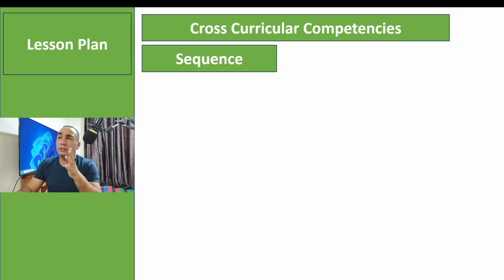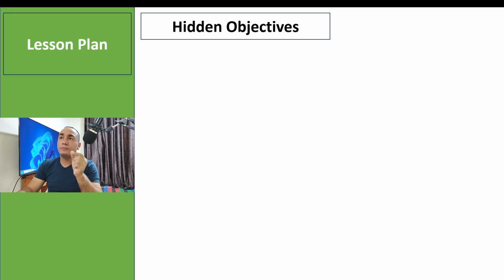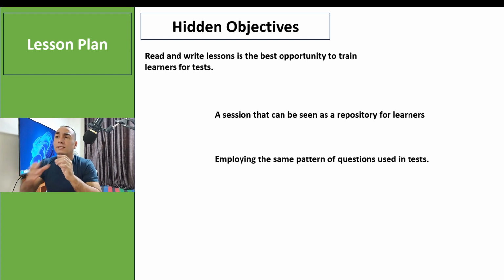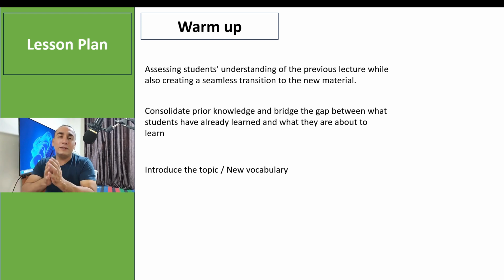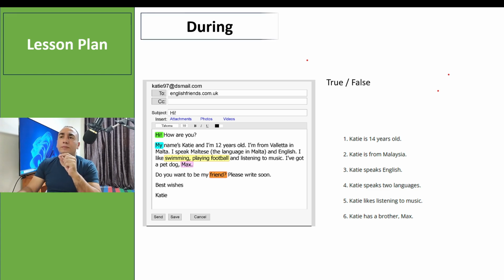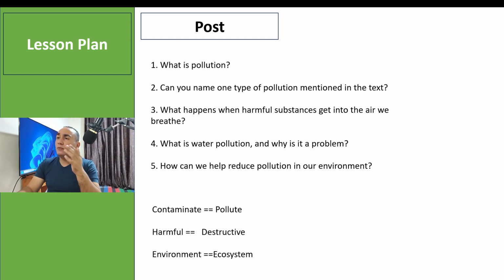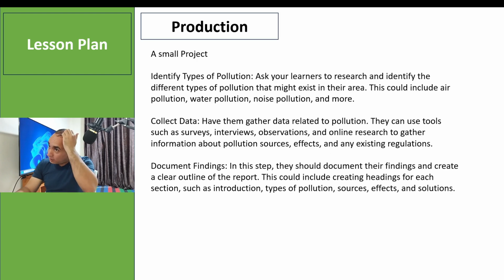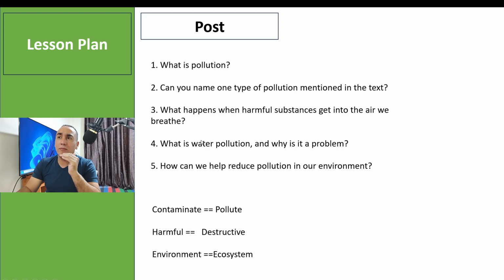Making Effective Lesson Plans / Part 7: Read and Write lesson.